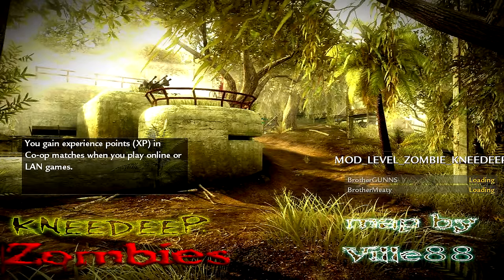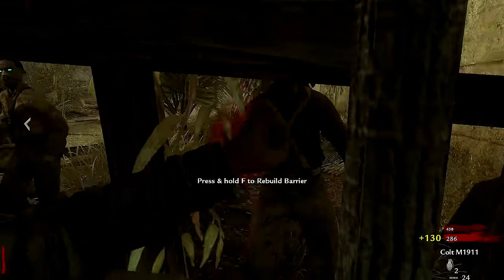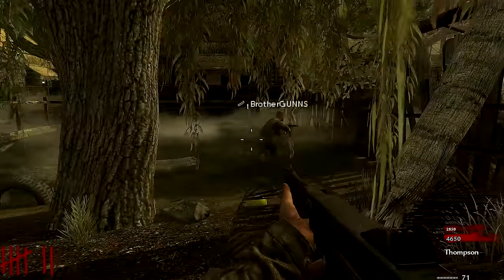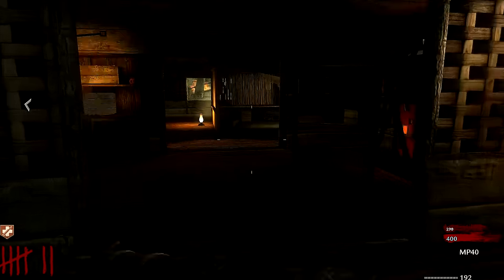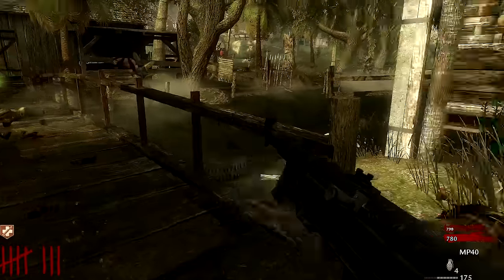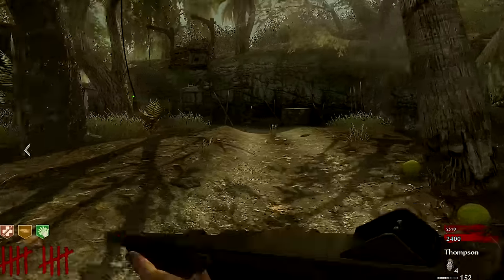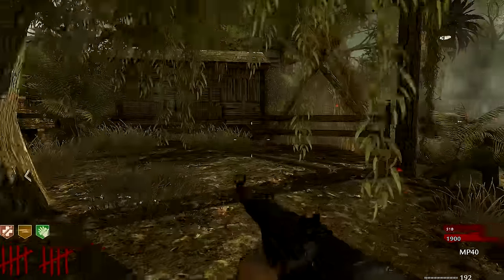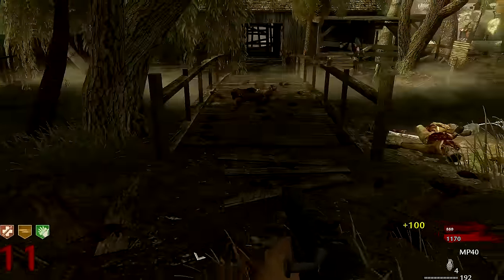KNEE DEEP IN ZOMBIE BLOOD ★ Call of Duty Zombies